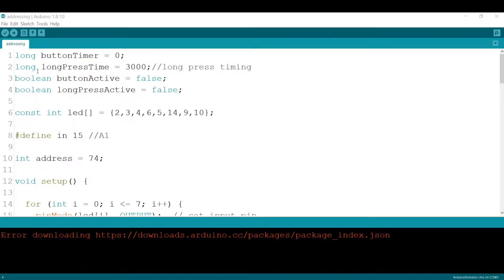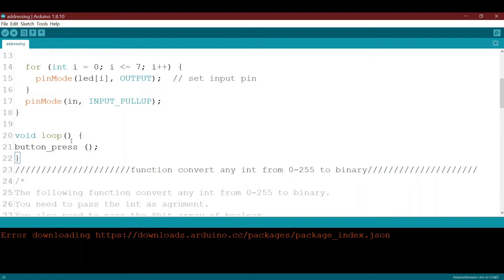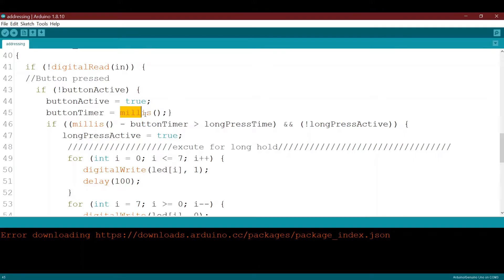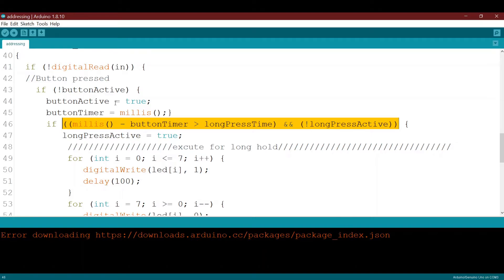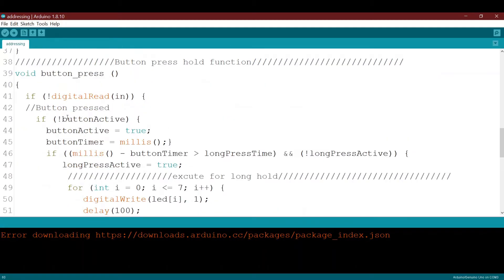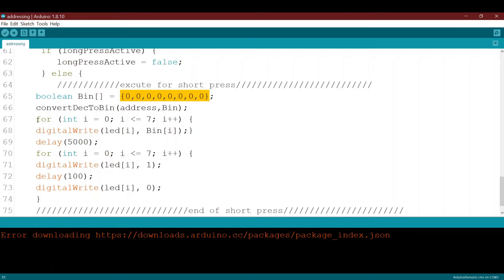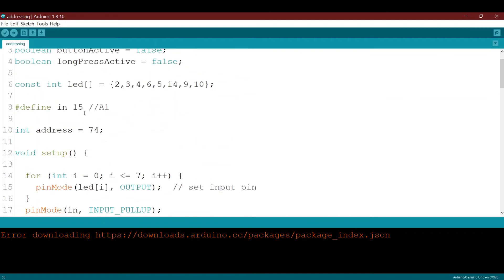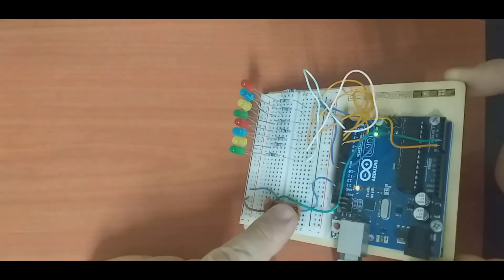Implementing a Press and Hold Function in Your Projects | Easy Step-by-Step Guide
In this tutorial, we’ll walk through how to implement a Press and Hold function in your electronics projects. This function is commonly used in embedded systems and applications that require user input, like buttons, to trigger specific actions when the button is held down for a certain period of time.

🔧 What you’ll learn in this video:

Understanding the concept of a Press and Hold function
How to implement a Press and Hold feature in your code (using Arduino, Raspberry Pi, or other platforms)
Setting up the timer logic to detect the button press duration
Practical examples of Press and Hold actions for different applications
Common issues when implementing this function and how to troubleshoot them
This tutorial is perfect for makers, students, and anyone working with microcontrollers or embedded systems.